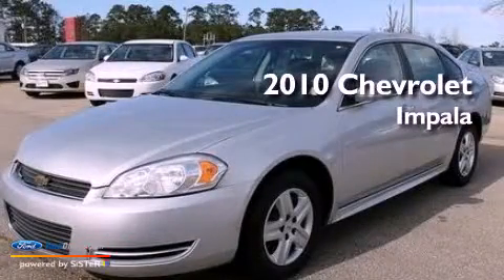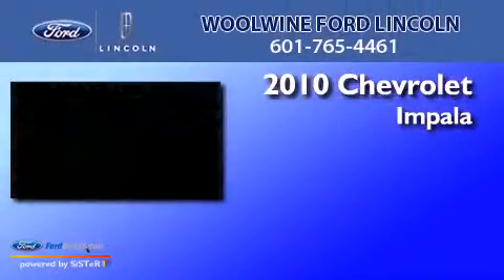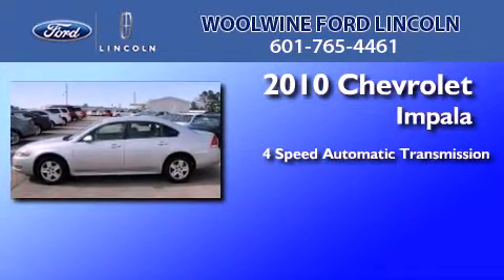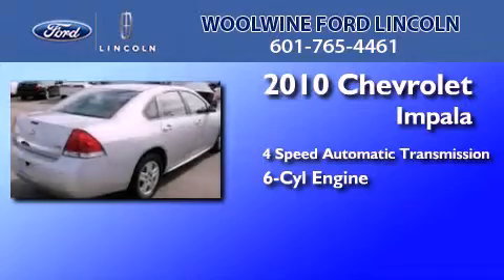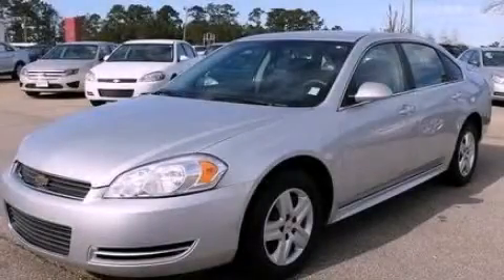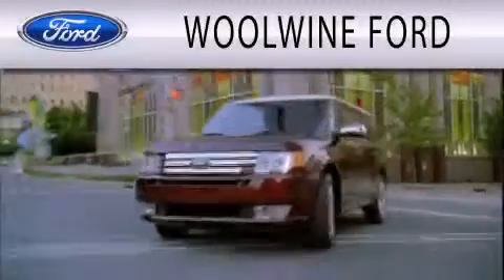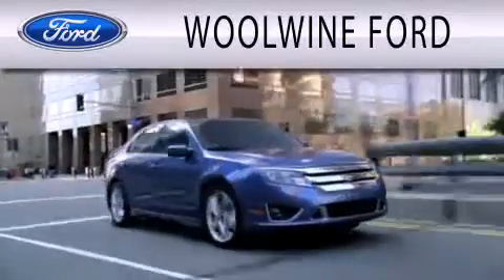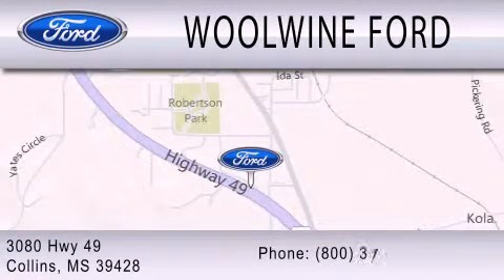2010 Chevrolet Impala Collins MS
Year : 2010
 Make : Chevrolet
 Model : Impala
 Engine : 3.5L V6 12V MPFI OHV FLEXIBLE FUEL
 Trans . : 4-SPEED AUTOMATIC
 Exterior : SILVER ICE METALLIC
 Miles : 70,675
 Interior : EBONY
 Stock : UA5130